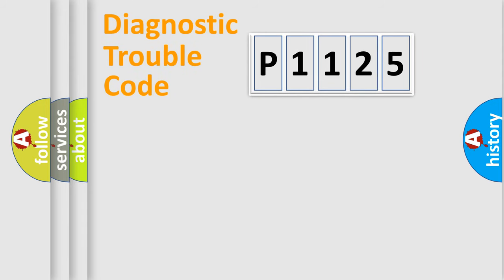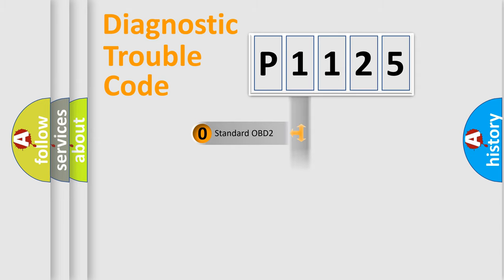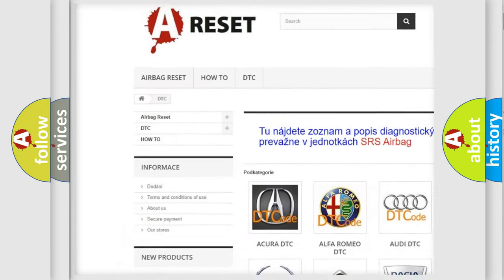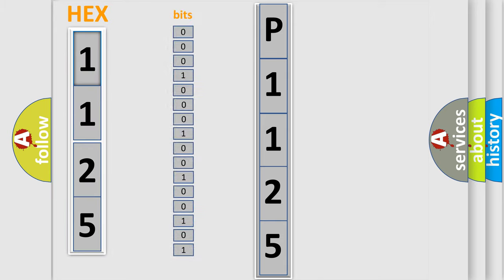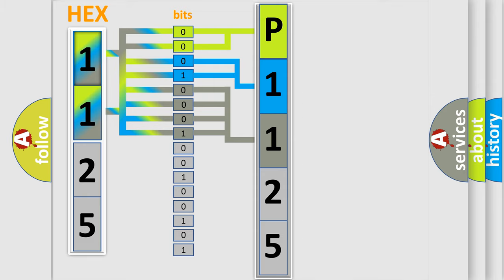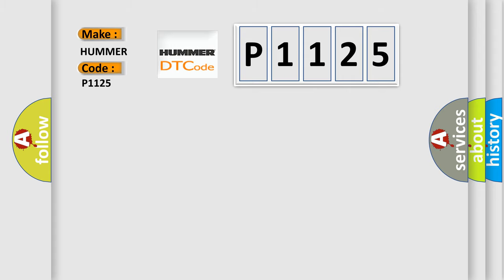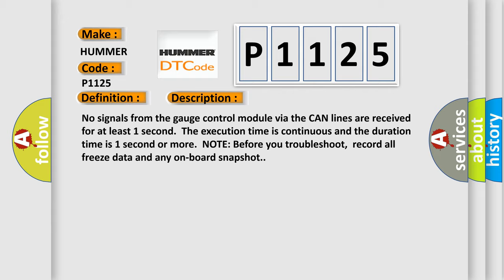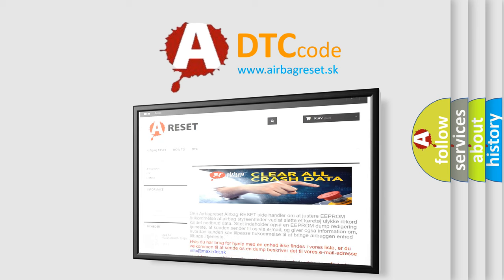DTC Hummer P1125 Short Explanation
Contents:
0:21 Basic DTC analysis according to OBD2 protocol standard.
1:48 Insight into programming
2:58 A diagnostically understandable description of the Diagnostic Trouble Code
3:05 Basic error definition

Make:
HUMMER
Code:
P1125
Definition:
Lost Communication with Gauge Control Module
Description: